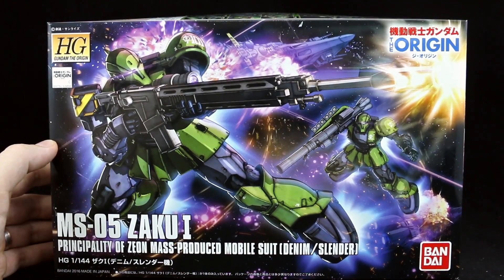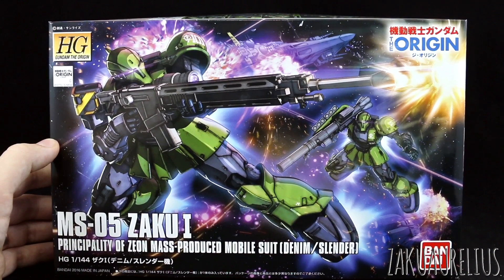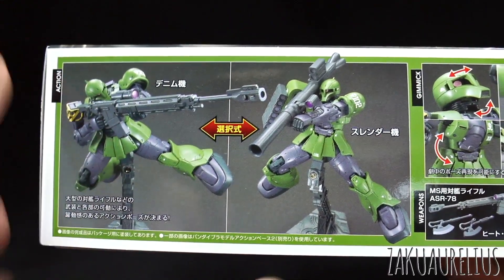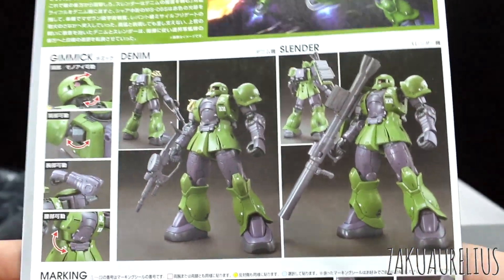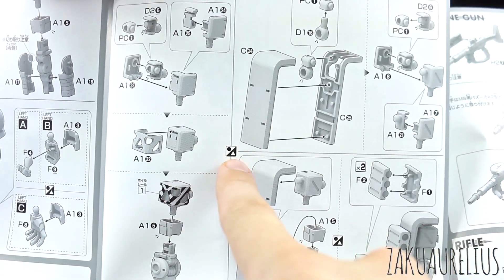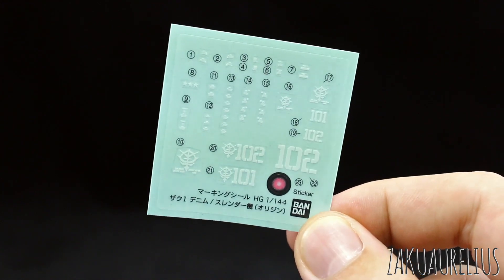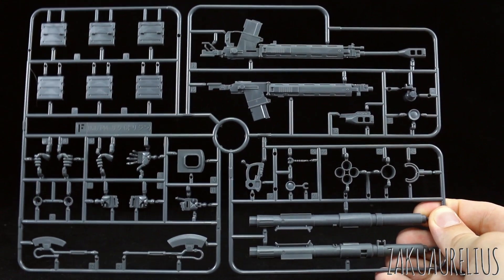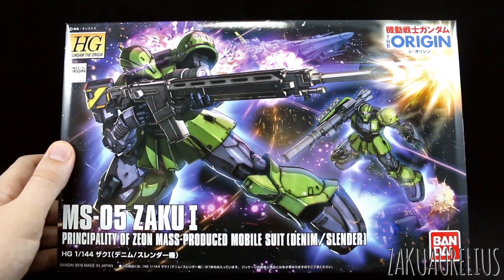705 - HG Zaku I The Origin Version UNBOXING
Here's the High-Grade 1/144 scale Zaku I The Origin Version. Well, it was only a matter of time before a Zaku I rolled out of the HG The Origin line! A lot of this kit should be very familiar, but looking forward to seeing what this kit has to offer!